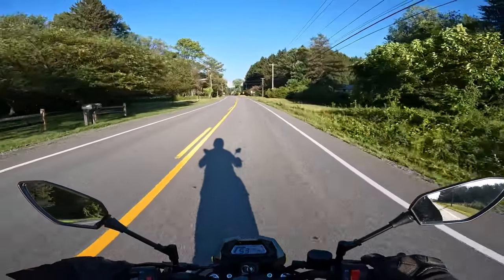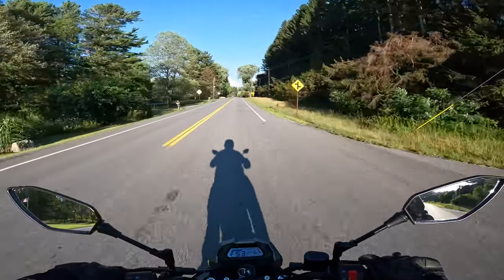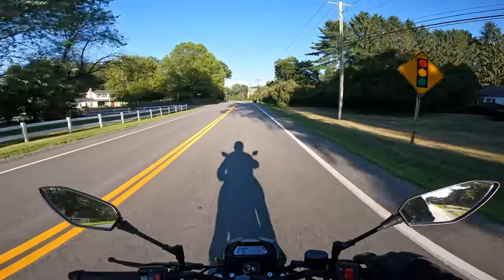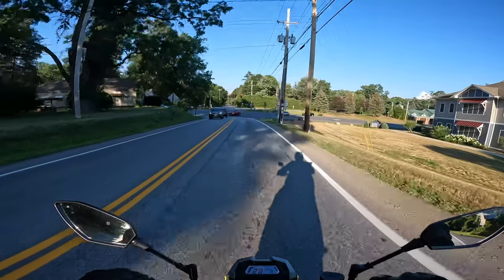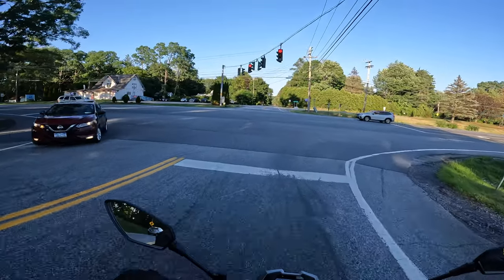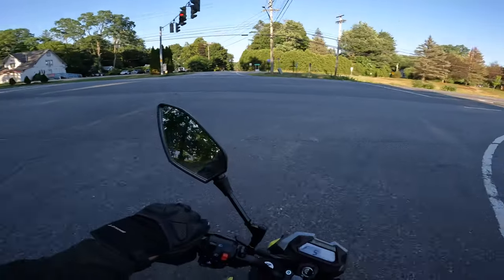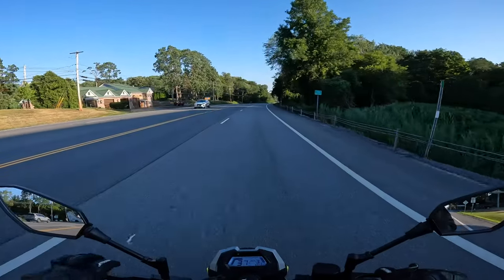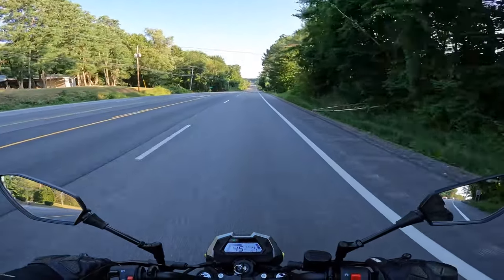TOP SPEED RUN -- CF Moto Papio + Update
Boomer Buzz gives an update on our CF Moto Papio as well as a top speed run